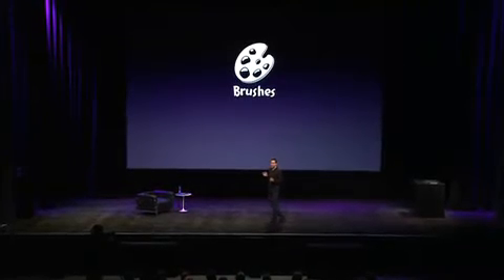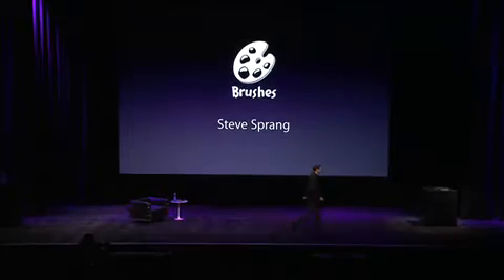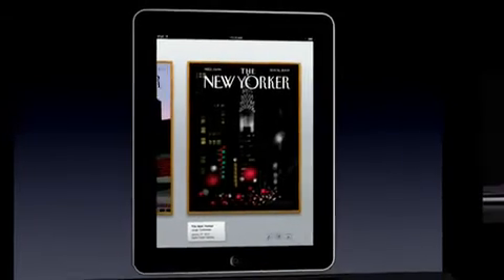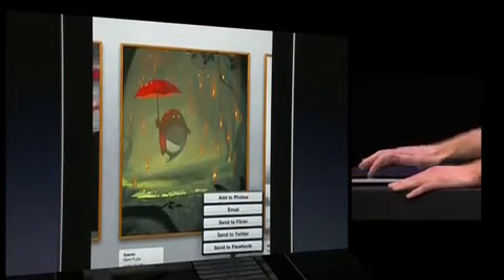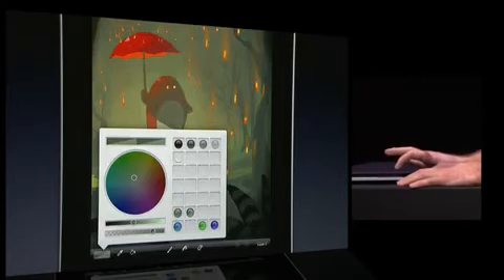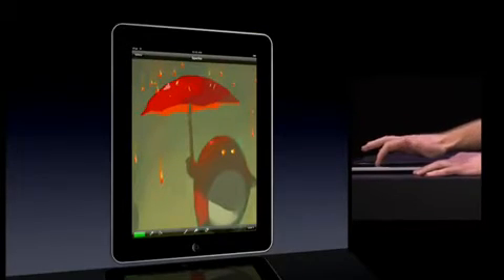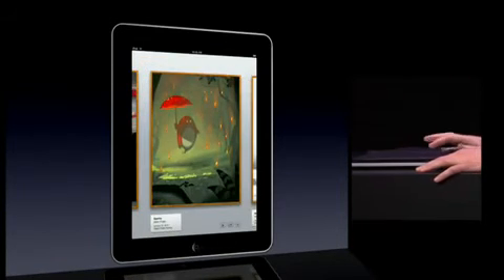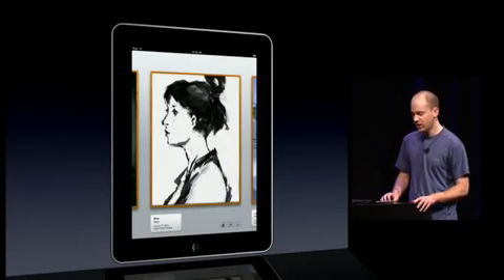Brushes on iPad - Apple Kaynote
The Brushes App on the Apple iPad